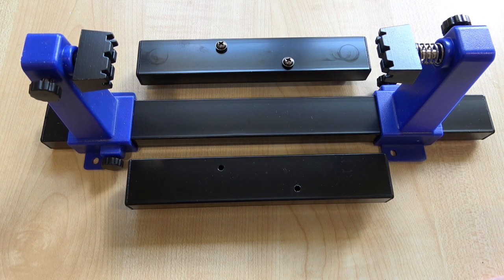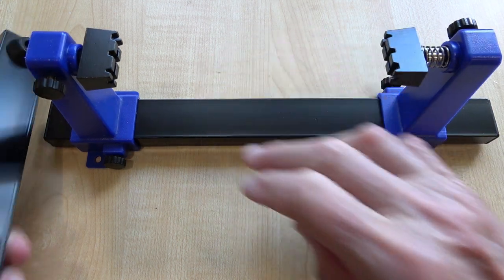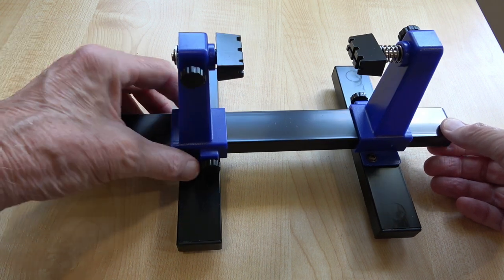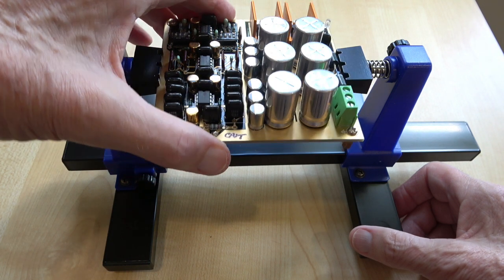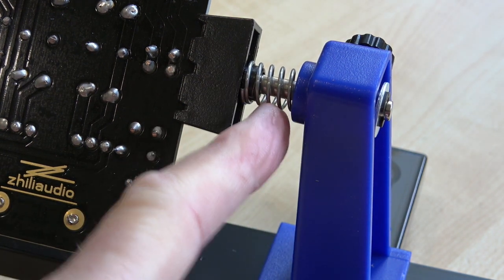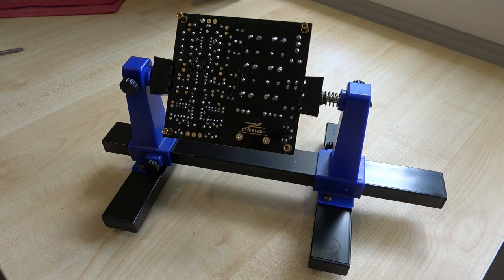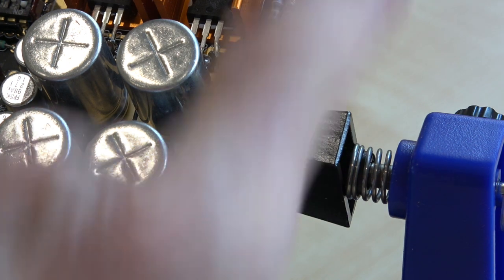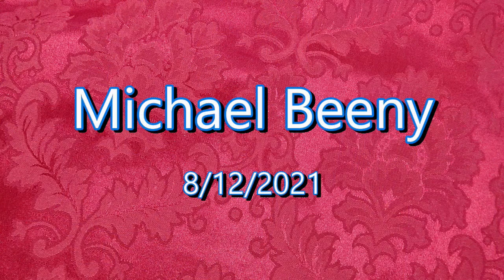PCB Holder for easy soldering.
I take a look at this PCB clamping kit available from Jaycar and AliExpress. Will it hold the PCB for easy soldering?